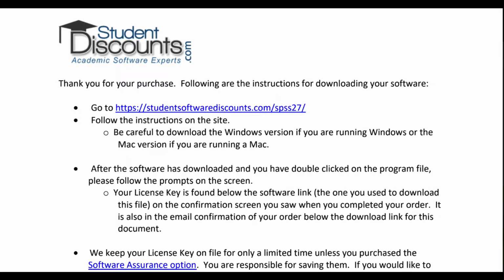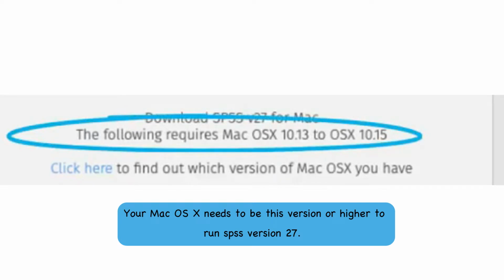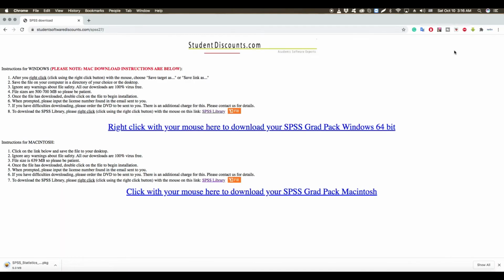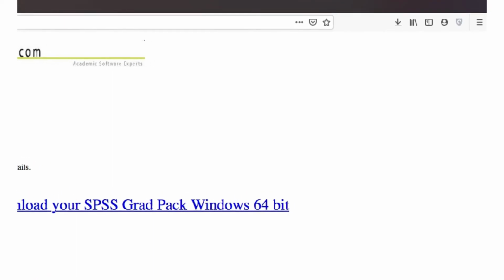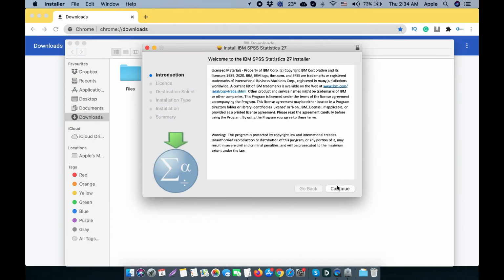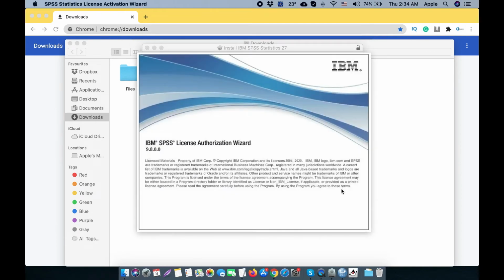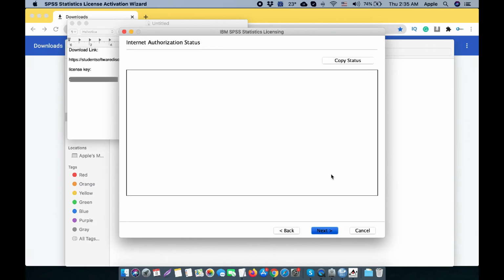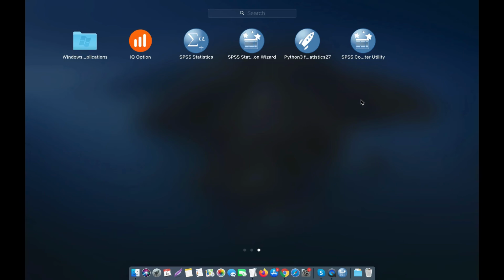SPSS V27 Installation for Mac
This video guides you through the download and installation of the Mac version of SPSS V27.